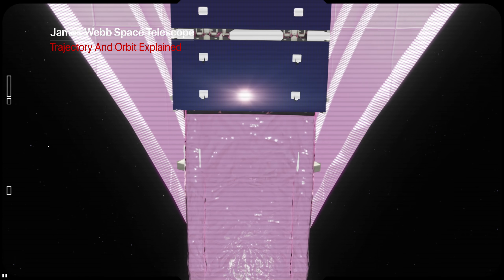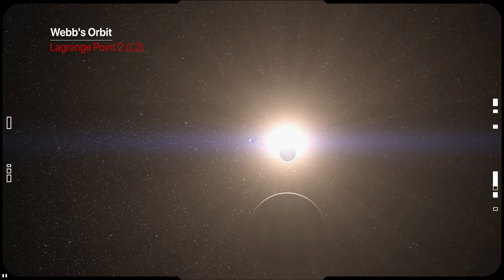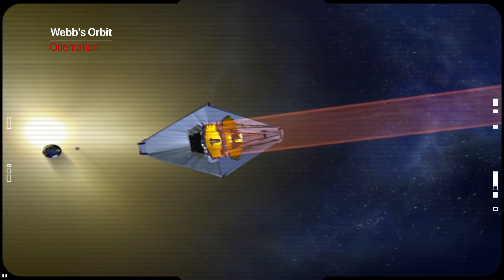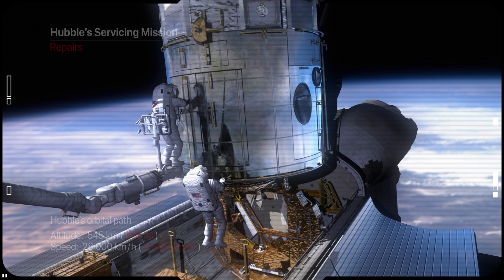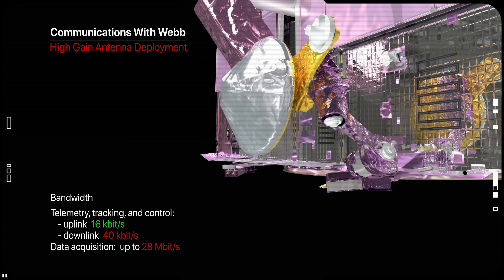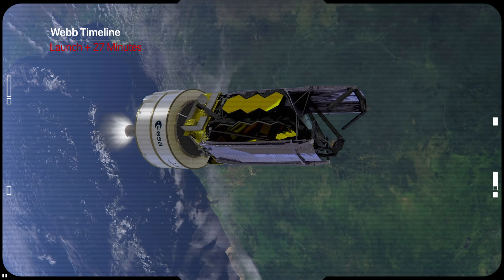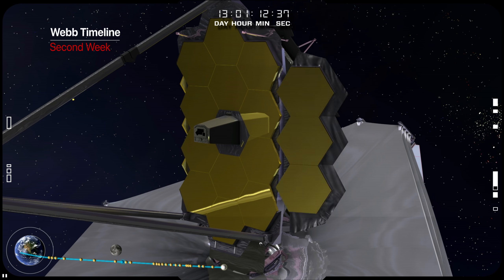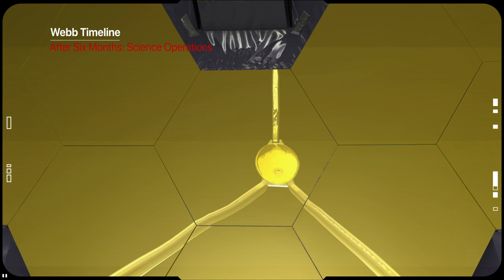JAMES WEBB TELESCOPE Orbit & Trajectory Explained - Where Is It Flying To?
JAMES WEBB TELESCOPE Trajectory & Orbit Explained - Where Is It Flying To & What It's Destination?
Webb has LAUNCHED on December 25, 2021 07:20 am EST (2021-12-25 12:20 GMT)

Webb Telescope will not be in orbit around the Earth, like the Hubble Space Telescope is - it will actually orbit the Sun, 1.5 million kilometers (1 million miles) away from the Earth at what is called the second Lagrange point or L2. What is special about this orbit is that it lets the telescope stay in line with the Earth as it moves around the Sun. This allows the satellite's large sunshield to protect the telescope from the light and heat of the Sun and Earth (and Moon).

Credit:
NASA.gov
ESA/ATG medialab